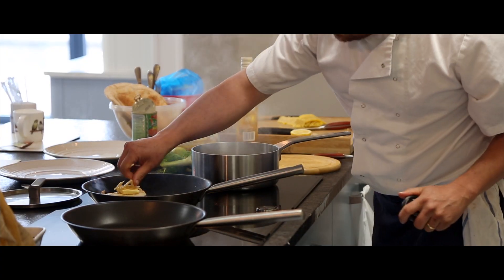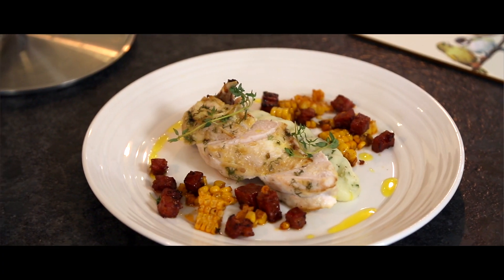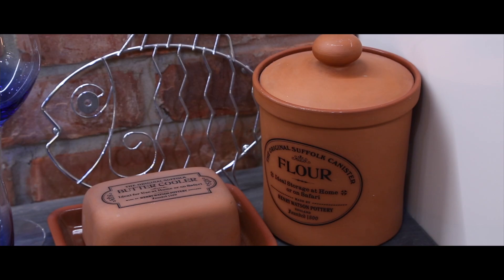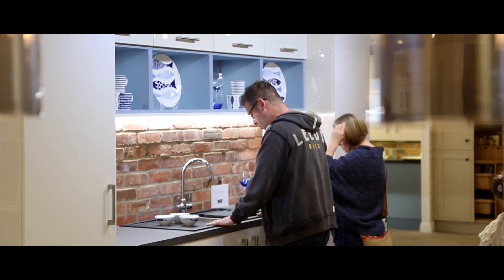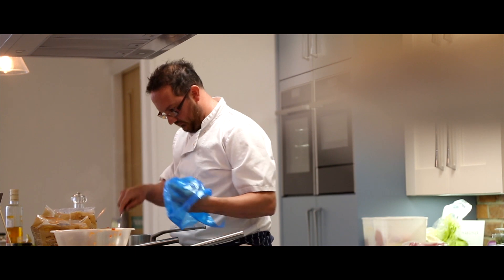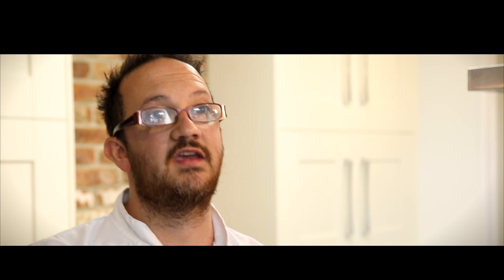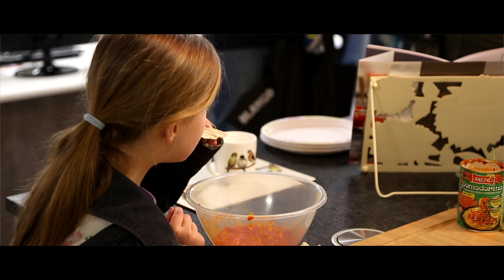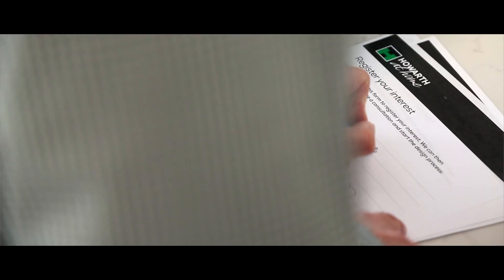Howarth At Home: Leeds Showroom Grand Relaunch!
We had a fantastic time at the grand relaunch of our completely refurbished showroom in Leeds on the 5th and 6th of May. There were some amazing new kitchens on show, including some from the new Laura Ashley range!